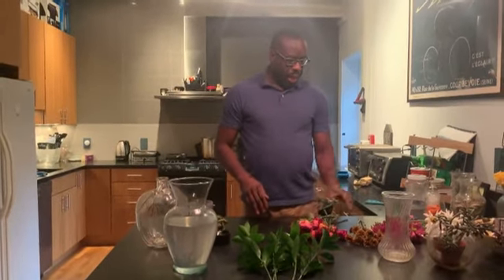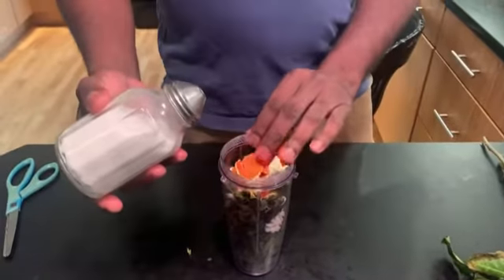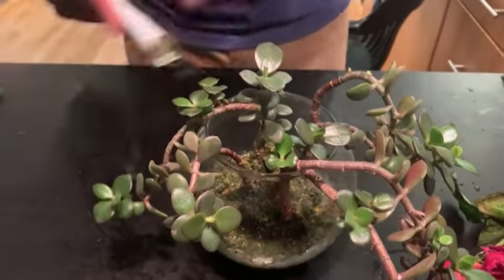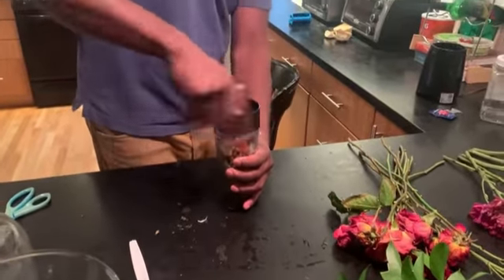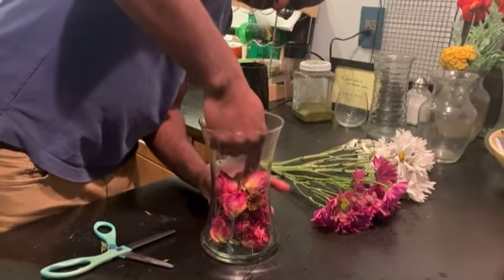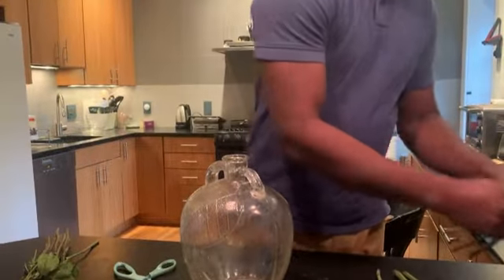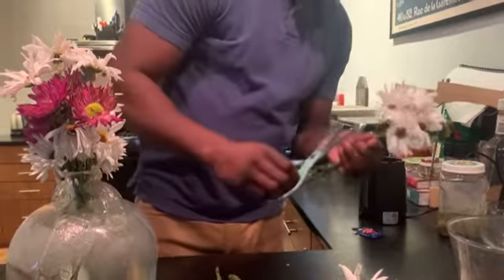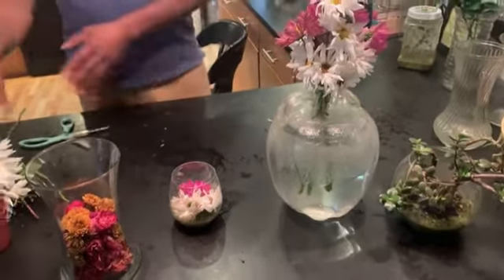Extending the usefulness of a bouquet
A video showing ideas on how to extend the usefulness and enjoyment of a flower bouquet.
Using horticultural science combined with art.